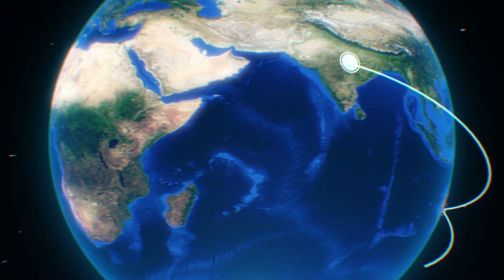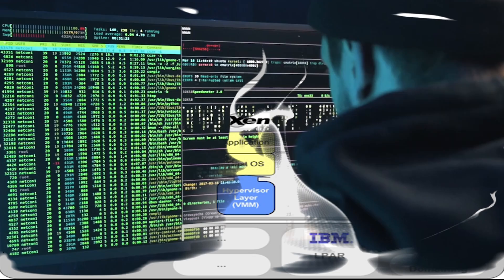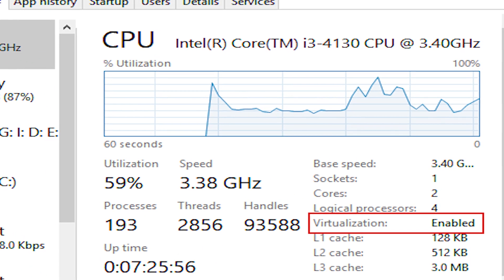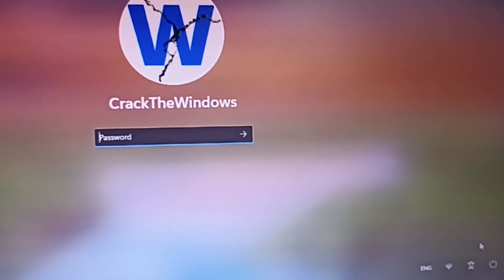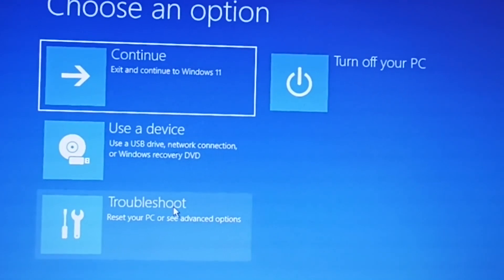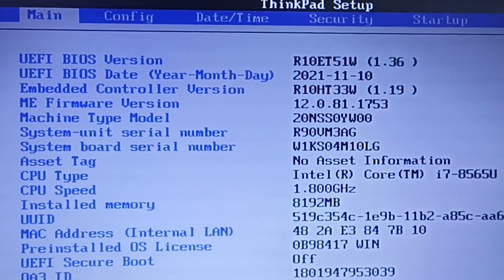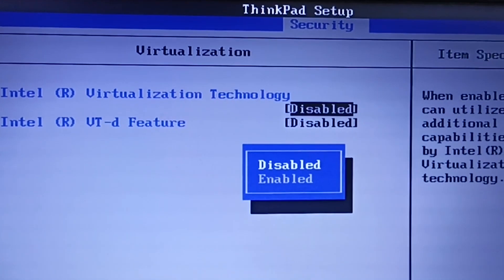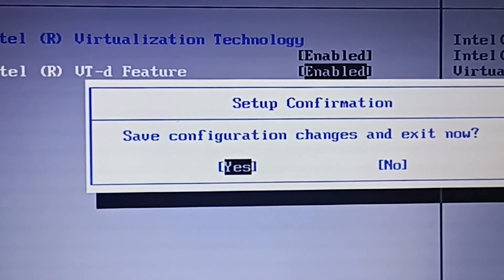How to enable virtualization in Laptop / Enable VT (VT-x) in Lenovo Laptop / enable VT in bios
In this video, i will show you how to enable virtualization from bios in Lenovo Laptop.

Instagram.com/crackthewindows